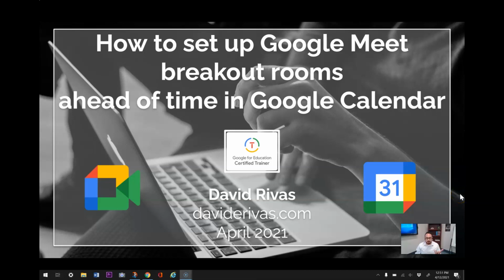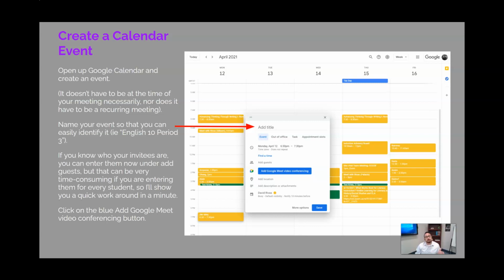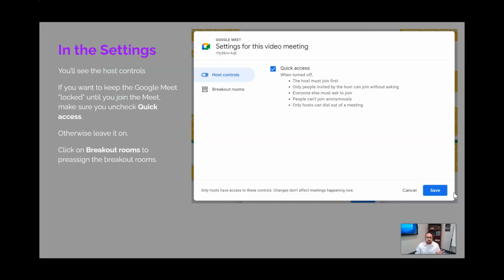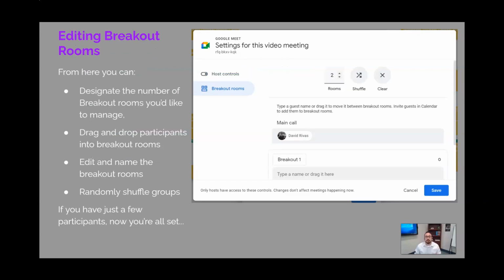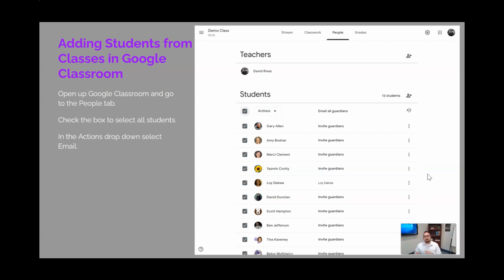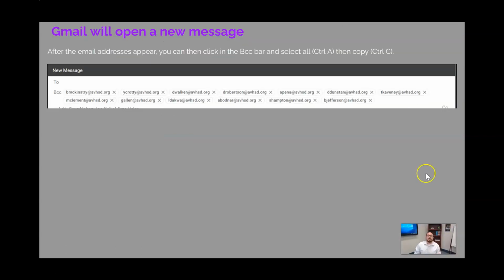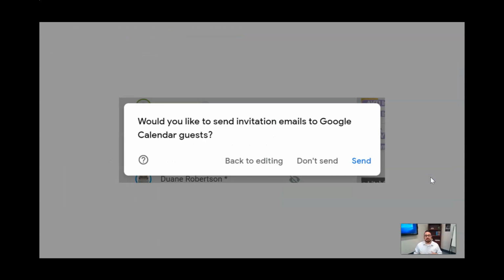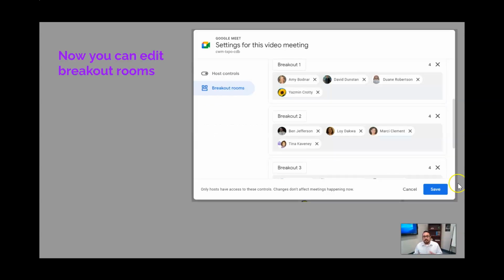How to Set Up Breakout Rooms in Google Meet Ahead of Time Using Google Calendar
How to set up breakout rooms in Google Meet ahead of time in Google Calendar.

You can now pre assign participants into breakout rooms in Google Meet (feature added to Google Education Plus and Teaching and Learning Upgrade). This video walks you through how to set up Google Meet breakout rooms ahead of time using Google Calendar and your students in Google Classroom without having to type each students name or email address.